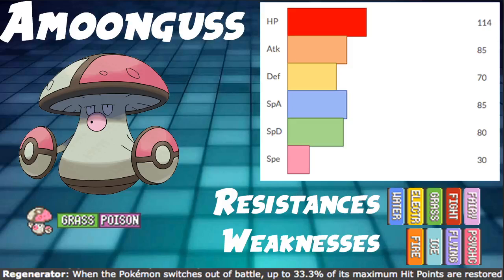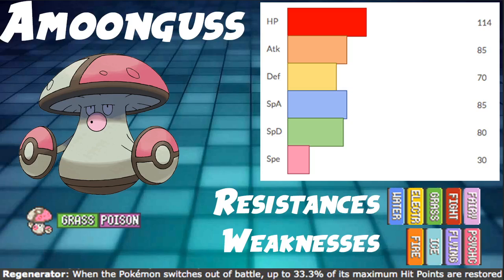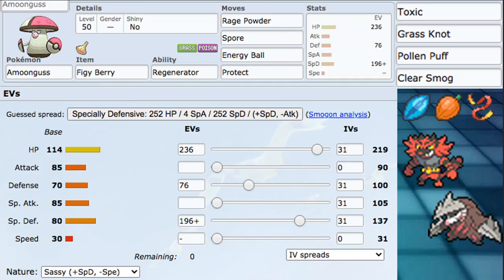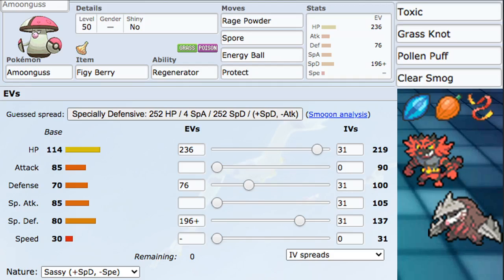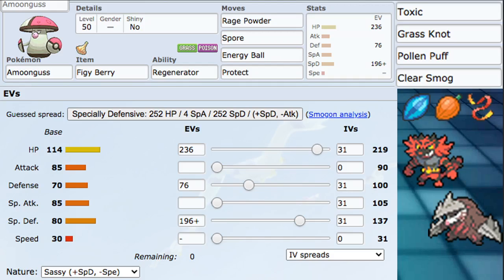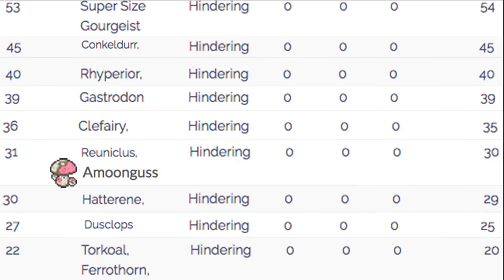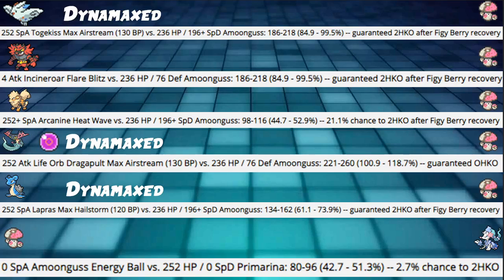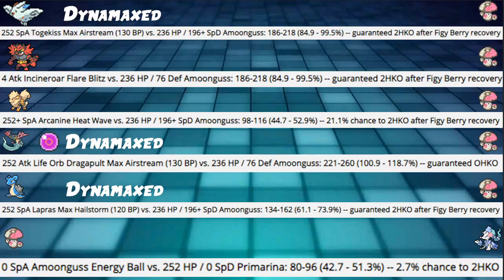AMOONGUSS IS HERE!? Ammonguss VGC & Singles Competitive Guide | Pokemon Sword and Shield VGC 2020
Amoonguss is a Grass-Type Pokemon that has dominated VGC in prior years and is now reintroduced into the Competitive Scene from the DLC Isle of Armor. Amoonguss is known best as a bulky Grass Type with Regenerator, Spore and Rage Powder, becoming a huge annoyance that is hard to deal with. We EV'd it out to live the battle between itself and Dynamax Togekiss or Incineroar, some of the most fearsome Pokemon in VGC 2020. I expect to see Amoonguss everywhere during the remainder of VGC 2020!

2:23 - Amoonguss VGC Build
7:13 - Speed Tiers
8:20 - Damage Calcs
11:01 - Singles Spotlight